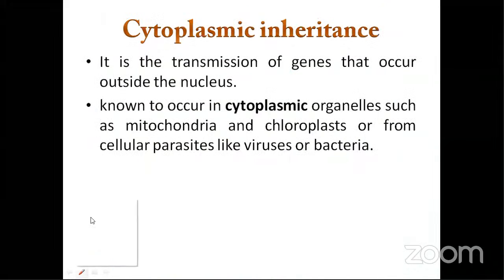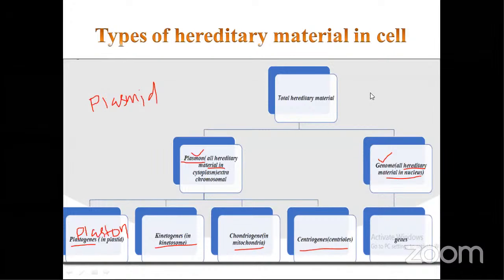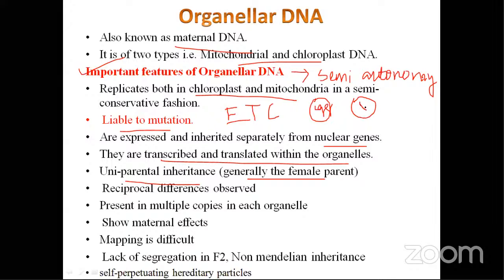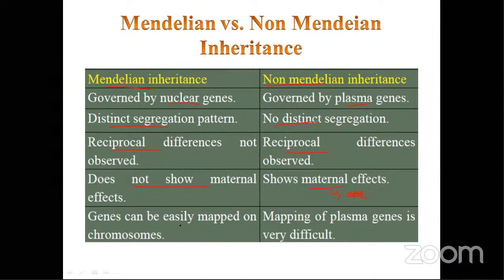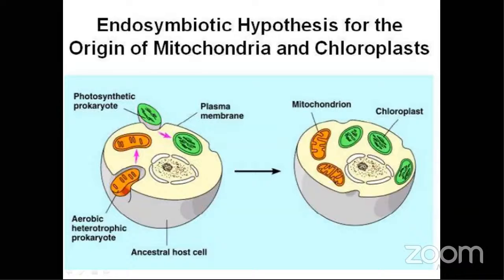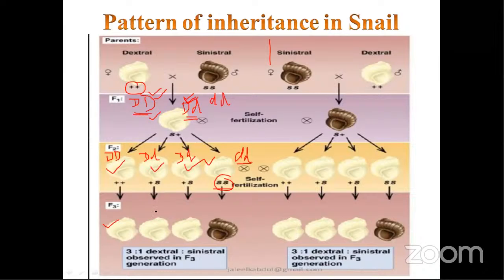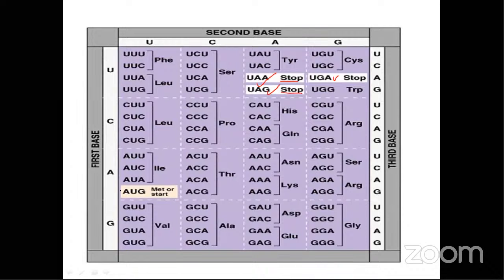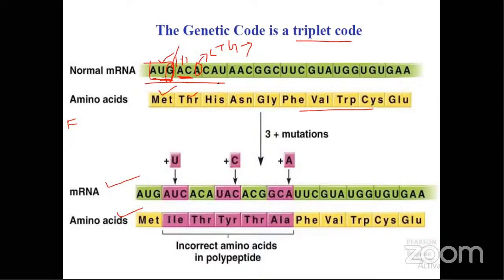Cytoplamic Inheritance, Genetic code, Central dogma